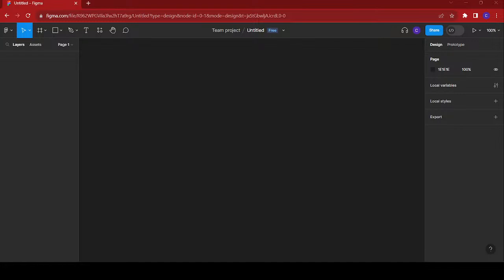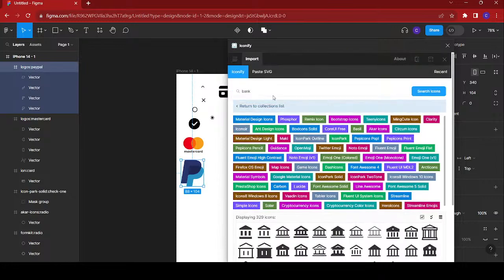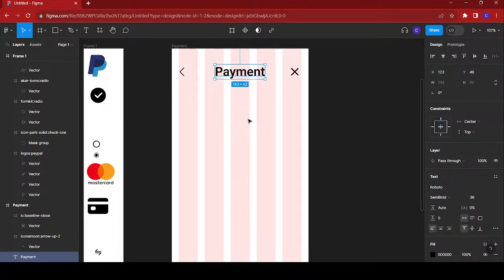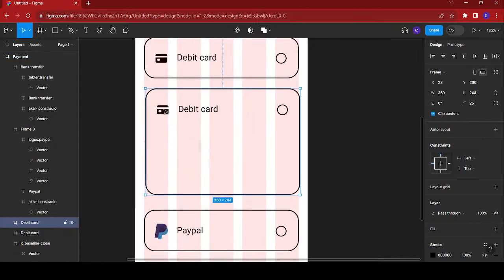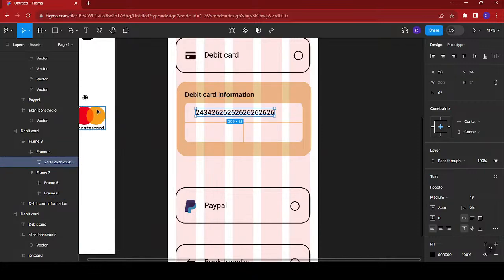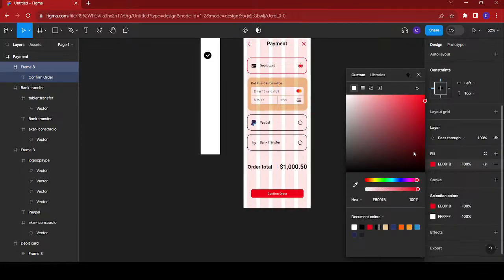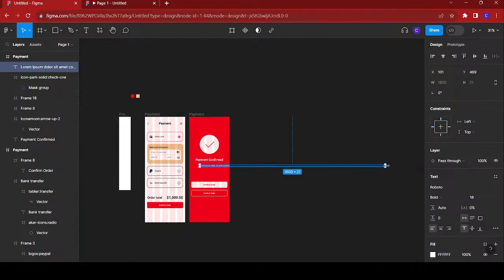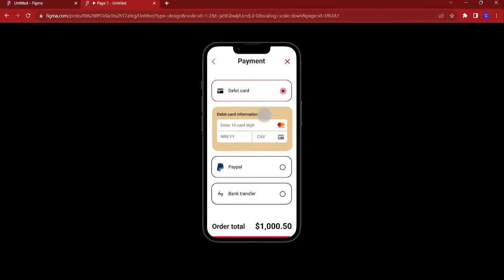Design Mobile Order Payment and Confirmation UI in Figma : Figma Tutorial